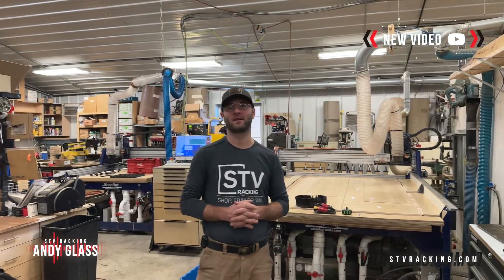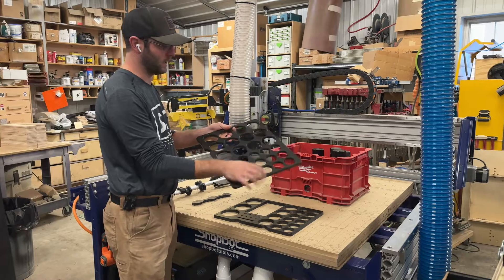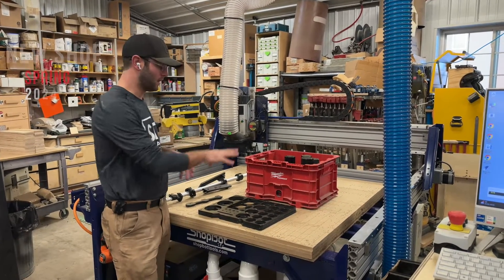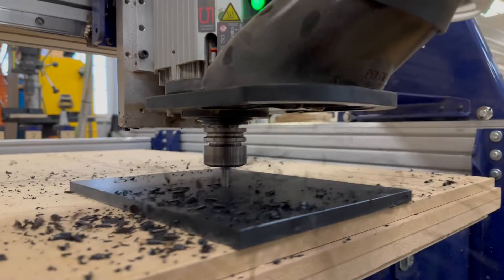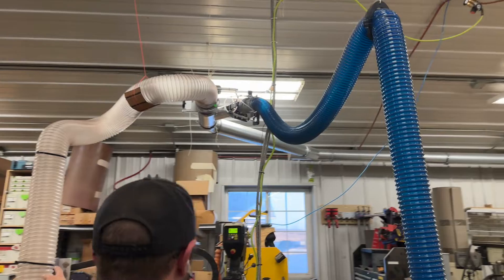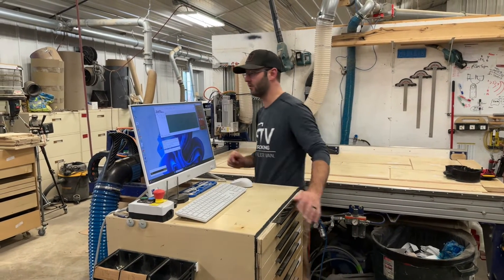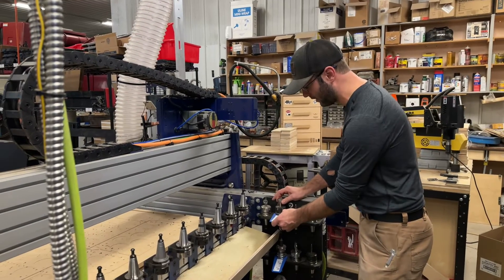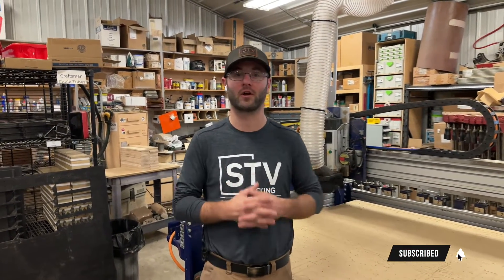Quick Tour | ShopBot | PRS ALPHA | CNC ROUTER